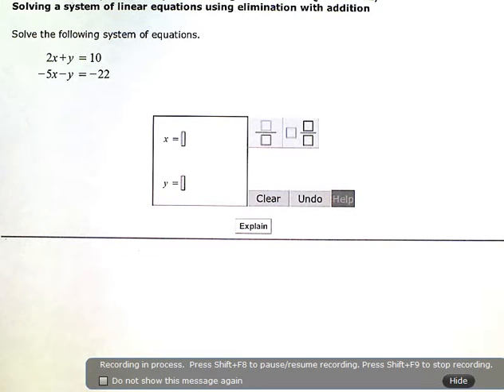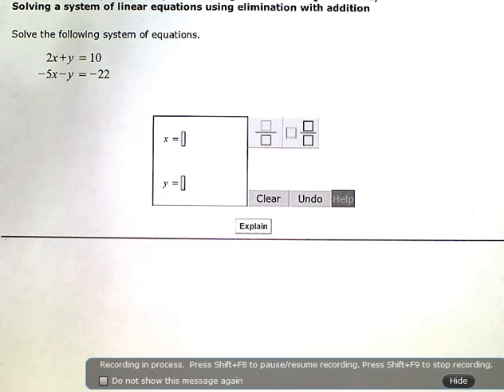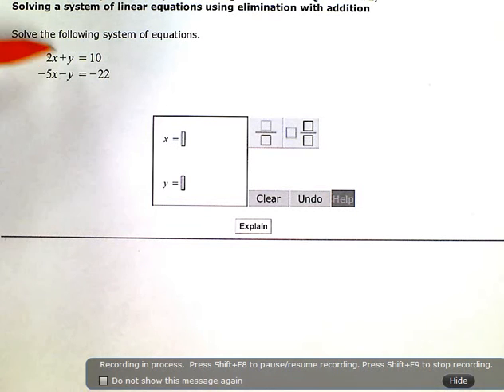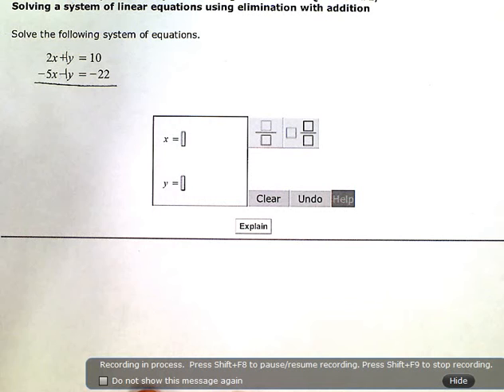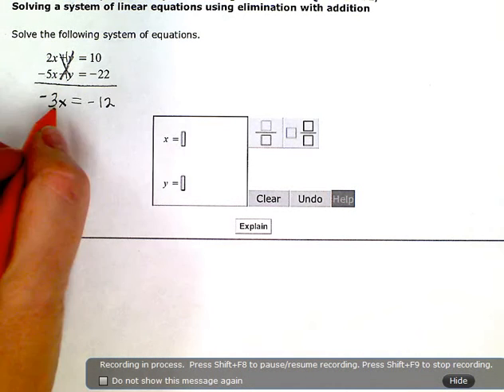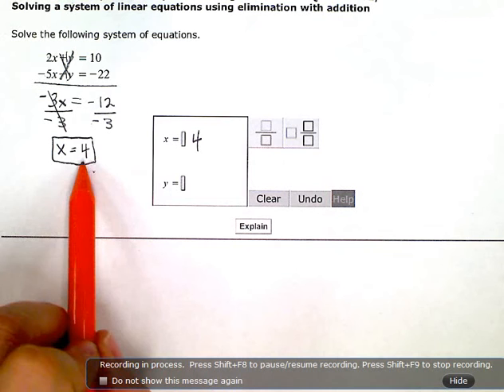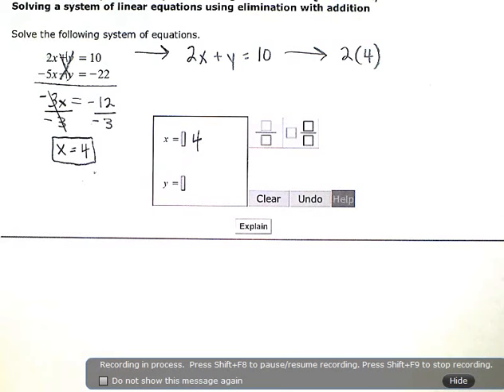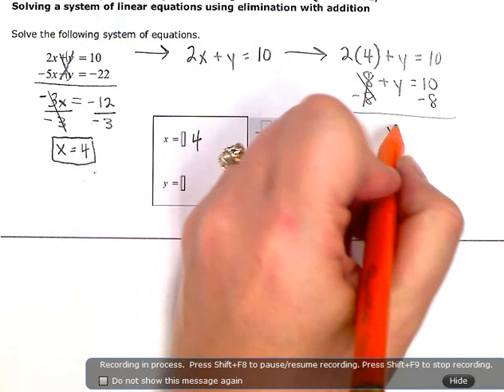ALEKS: Solving a system of linear equations using elimination with addition (KC)